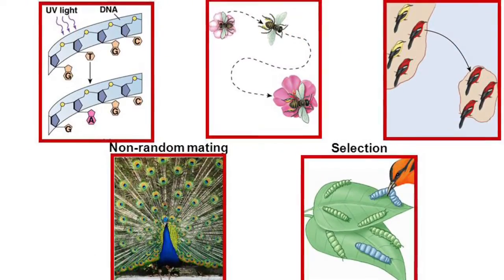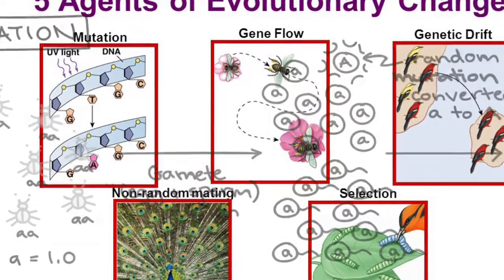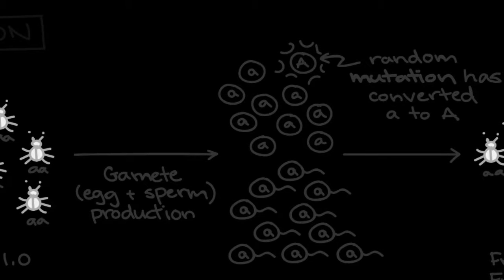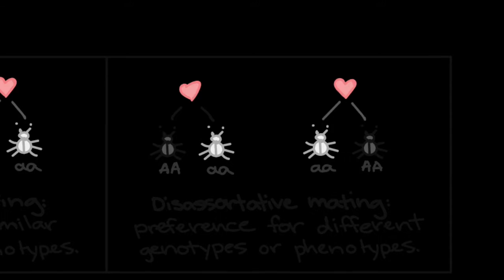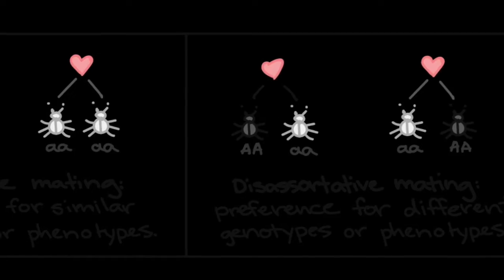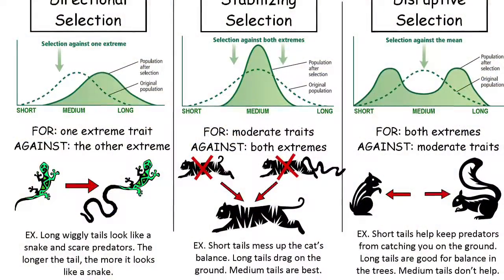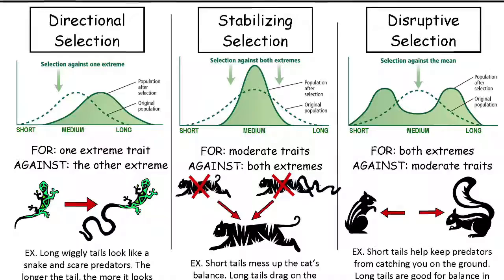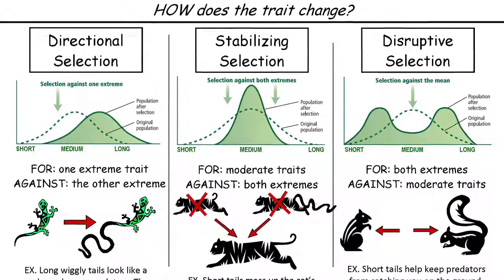Optional video - Evolutionary Change